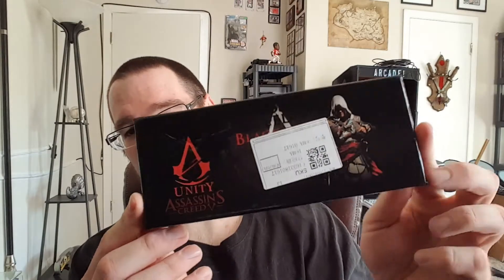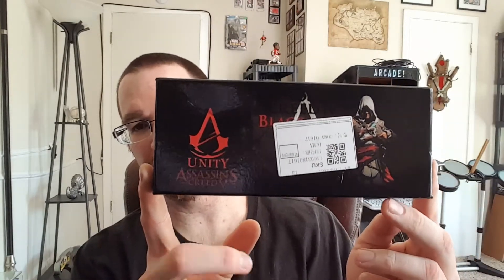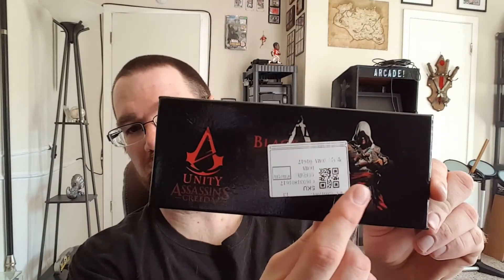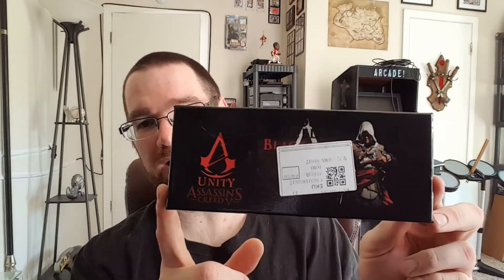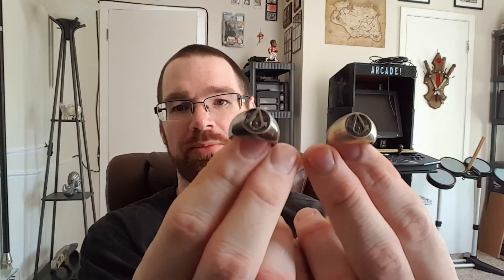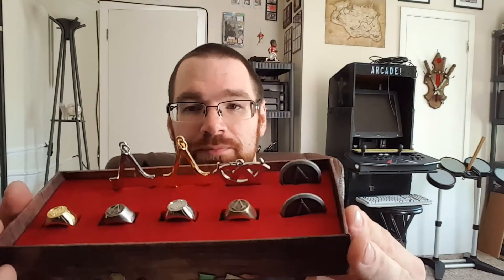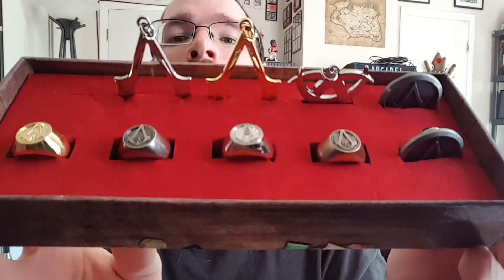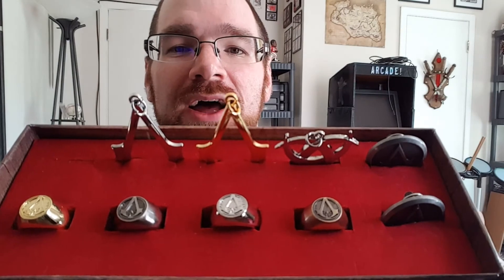Assassin's Creed Jewelry Set - Wish Item Review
In this Wish review, I take a look at a set of Assassin's Creed jewelry. Is it worth it? Find out!

Also check out the channel's Facebook page!